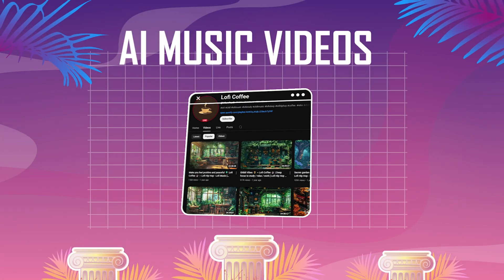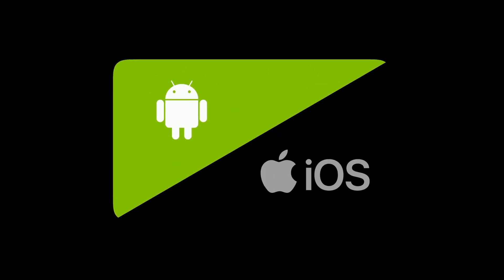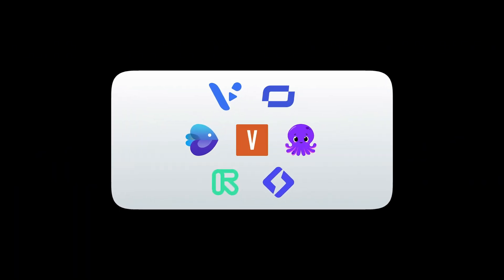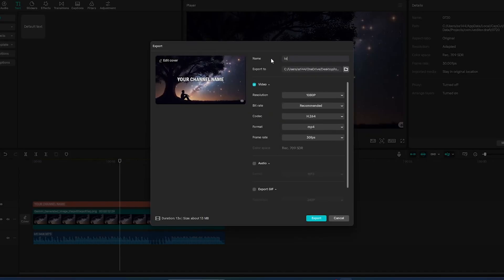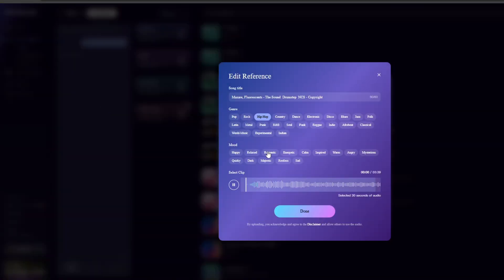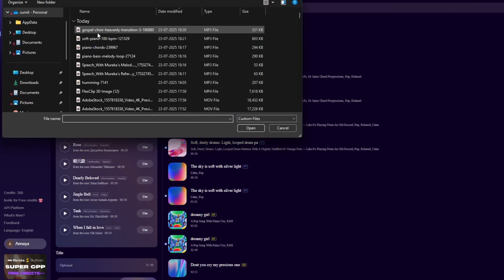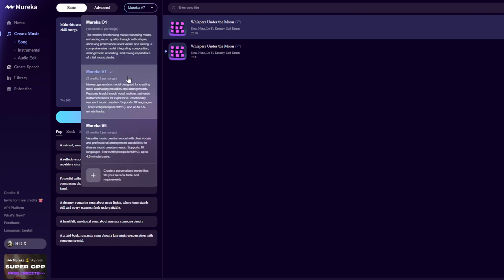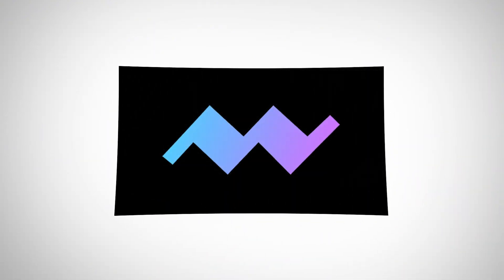How I Cloned a $150K/Month YouTube AI Music Video Channel Using Mureka AI (No Skill Needed)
🚀 Clone viral ai music video channels and earn passive income using just one tool — Mureka AI !
In this video, I’ll walk you step-by-step on how to create stunning AI music videos using @mureka_ai, even if you have zero music or editing experience.

🎧 Imagine building a $150K/month channel…
✅ No instruments
✅ No voiceovers
✅ No studio — just visuals, AI music, and consistency.

🎬 You’ll learn:

How to generate high-quality music using Mureka AI

How to create aesthetic visuals using free AI tools like Leonardo or Midjourney

How to put everything together into a monetizable YouTube-ready video

And how to take your channel from zero to viral using nothing but AI

🔥 Whether you're into Lofi, ambient, chillhop, or cinematic tracks — Mureka AI does it all.

Click the link below, sign up for Mureka, and begin your AI music journey today.